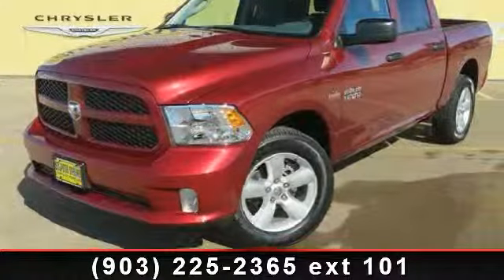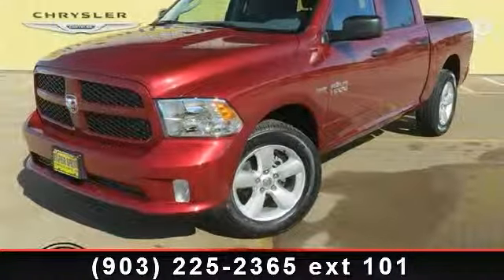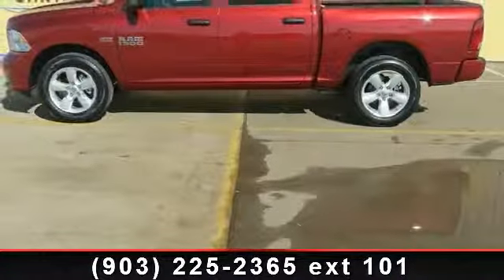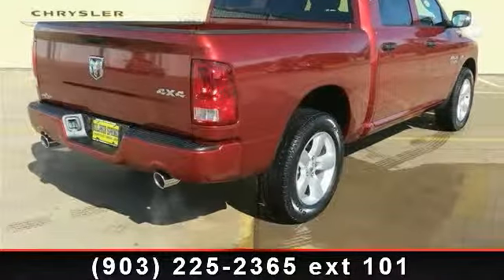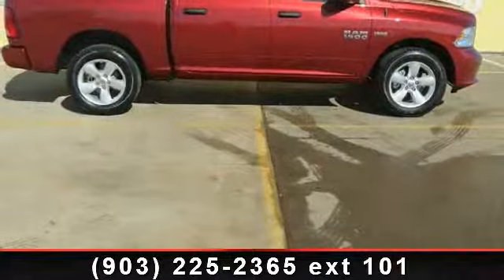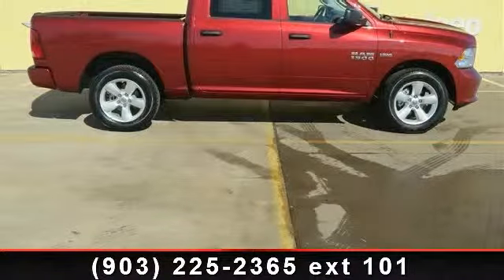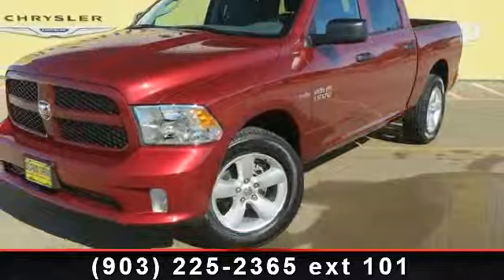2014 Ram 1500 - Sulphur Springs Dodge - Sulphur Springs, Tx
For Sale in: Sulphur Springs, Tx

 Sulphur Springs Dodge is constantly adding inventory to the already great selection of new and pre-owned cars and trucks. We set high standards for the quality of pre-owned cars and trucks that we stock. We don't just stock anything! Our entire pre-owned inventory must meet our stringent requirements, unlike many dealers. All the pre-owned vehicles have undergone a thorough inspection from our service department before being priced for sale.  Big City Selection at Small Town Prices!